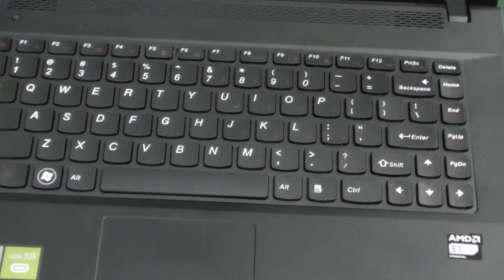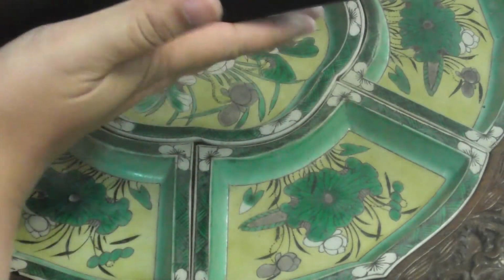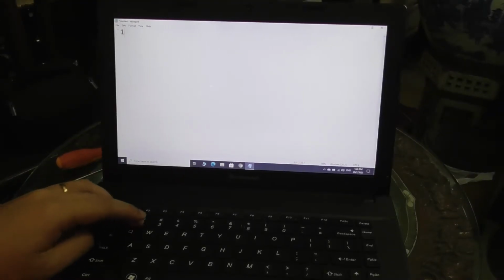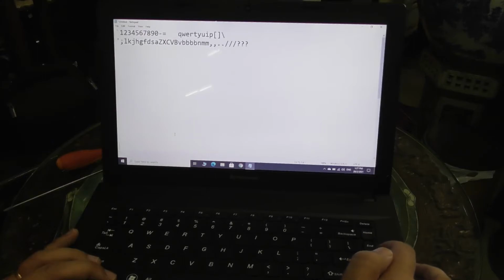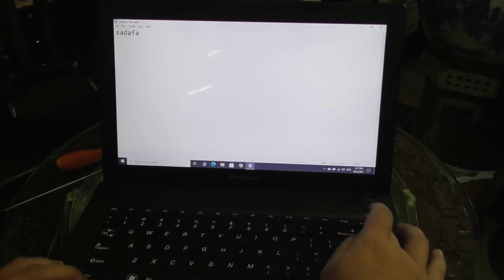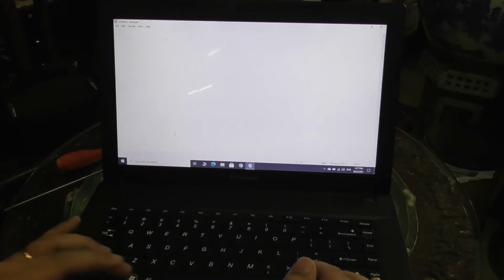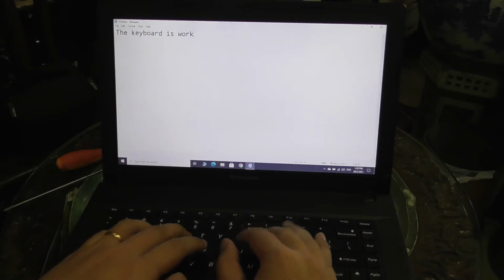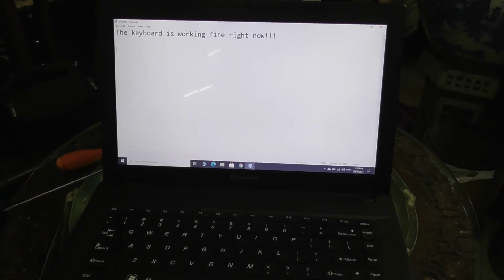Replacing Lenovo G405 Keyboard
So a friend of mine called me up telling me that her Lenovo G405 Keyboard was not functioning.  So this is what I did.